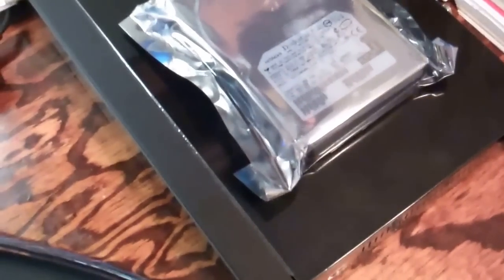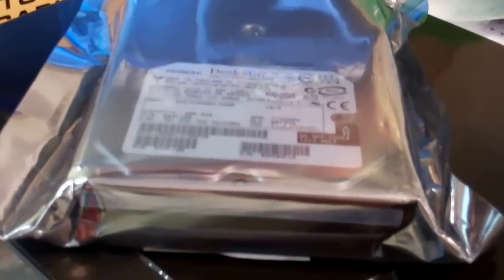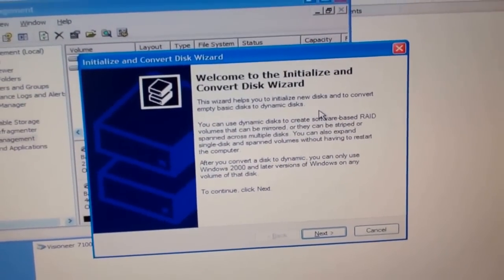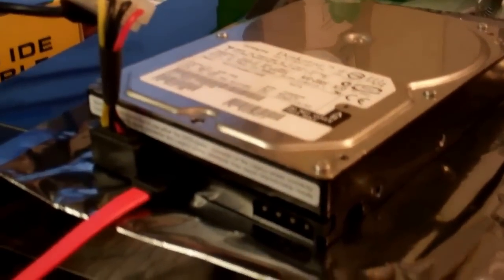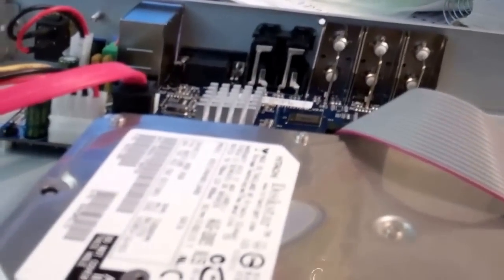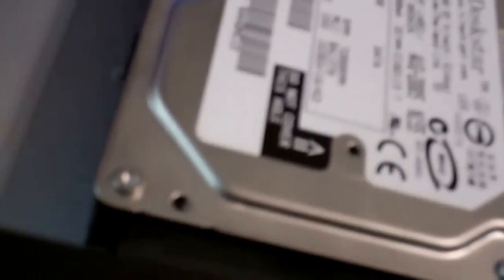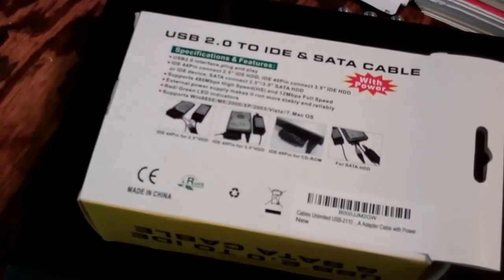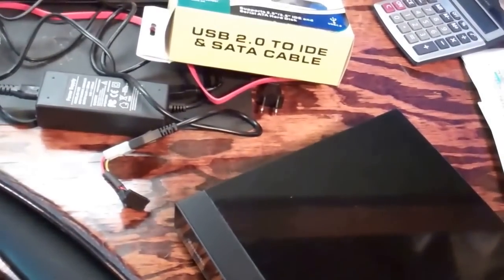Testing & Installing a Hard Drive in a DVR Security System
Bought a security camera system but it did not come with a hard drive for the DVR so I bought one and tested it first to make sure it worked properly before installing it..